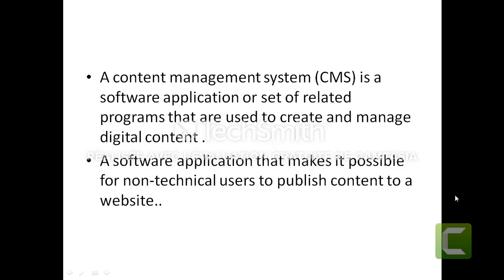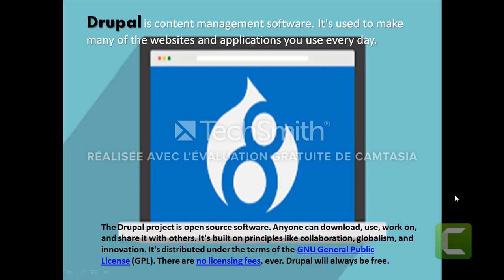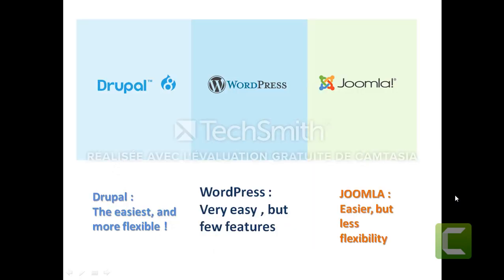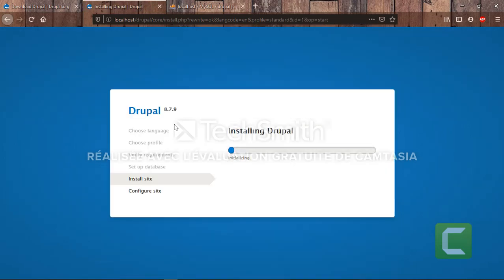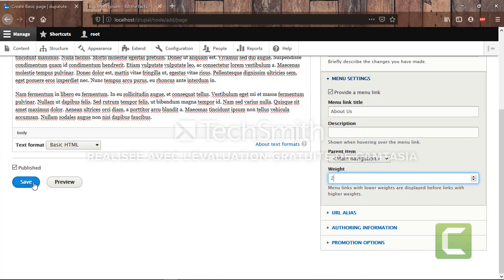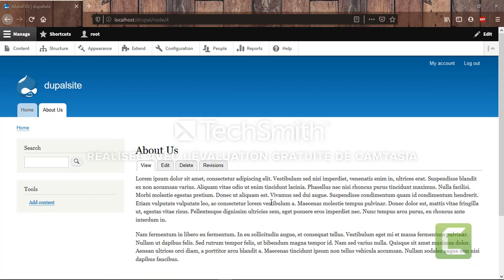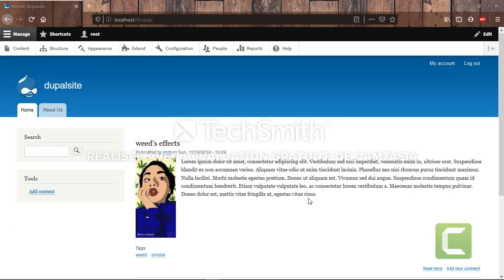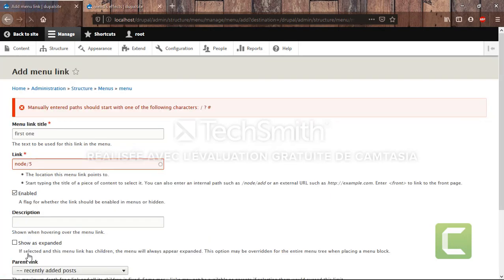what is drupal and how ti use it? [basic tutorial]